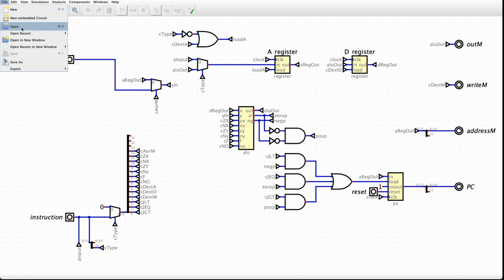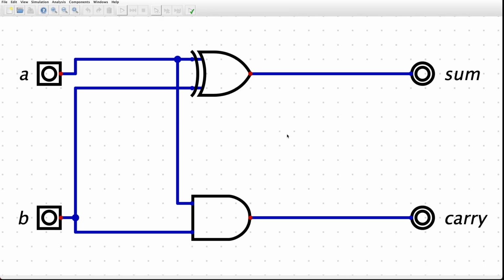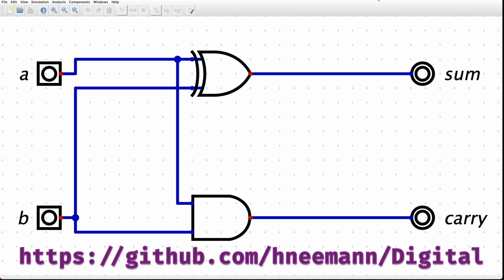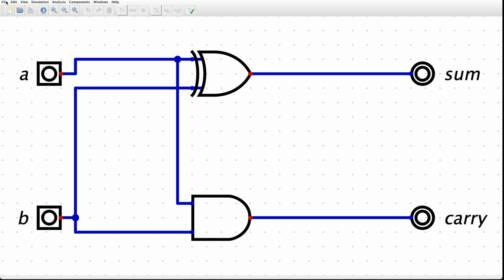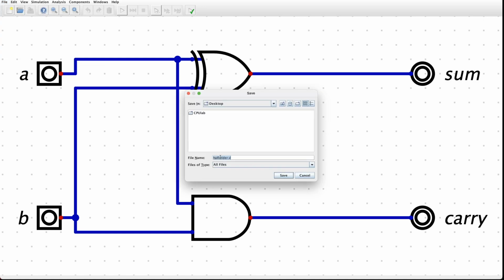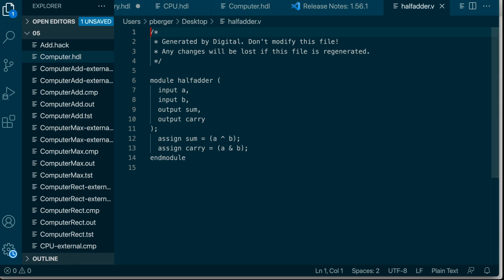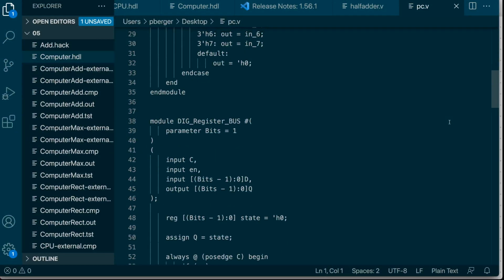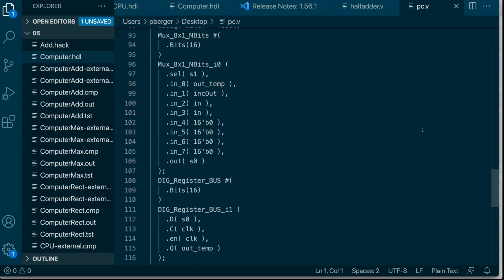Generating Verilog or VHDL From a Schematic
A brief interlude where I show how to use Helmut Neeman's Digital to generate Verilog or VHDL.